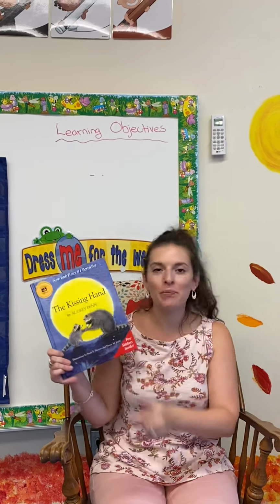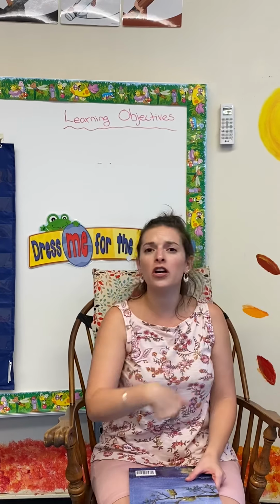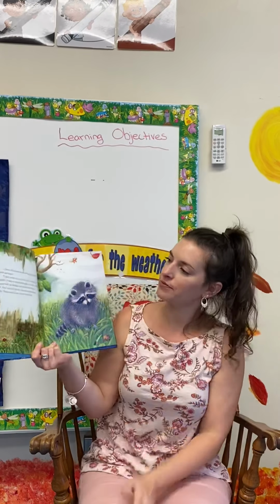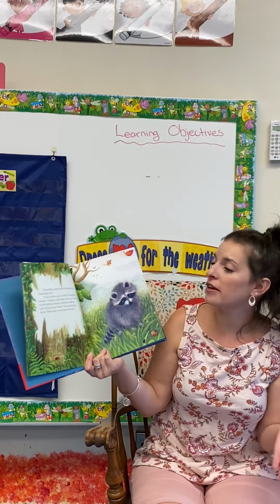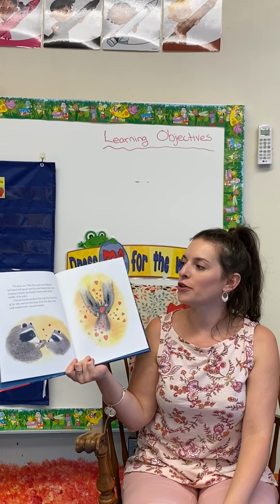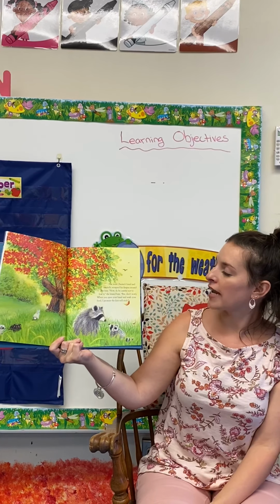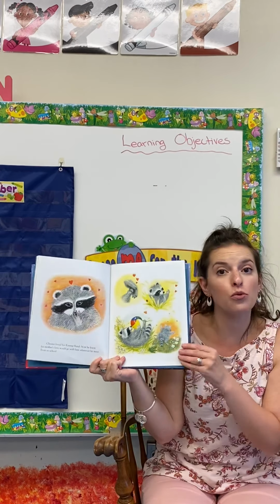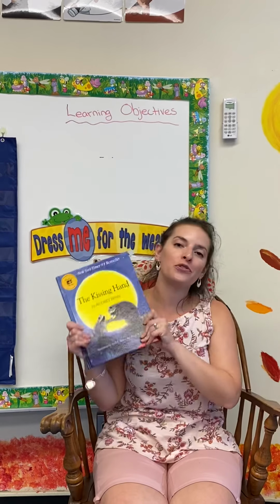The Kissing Hand